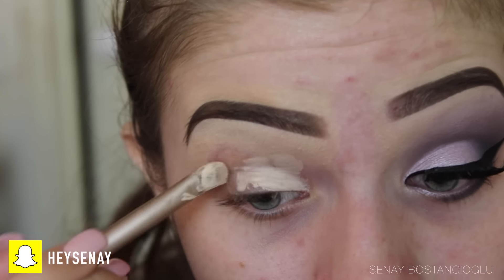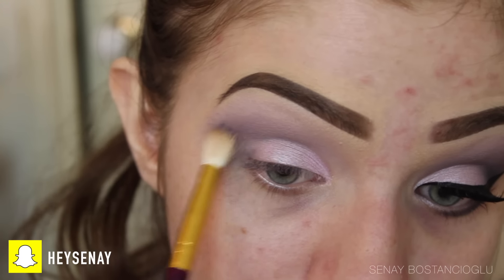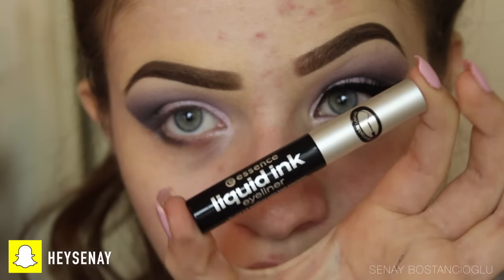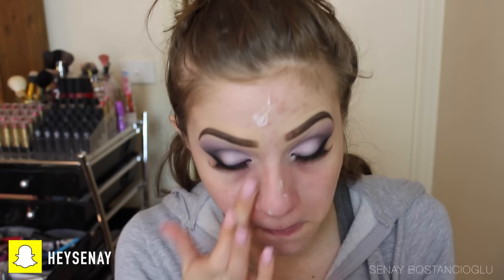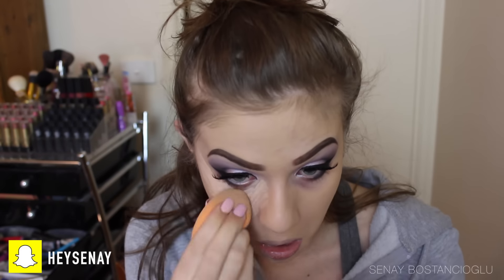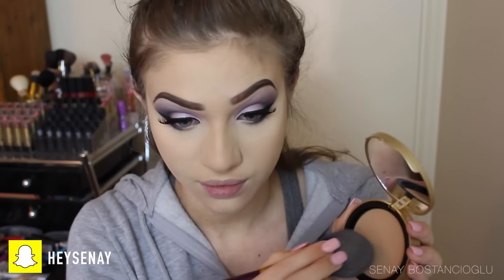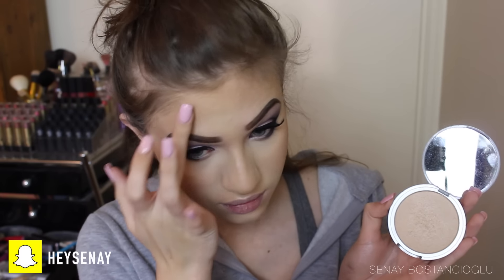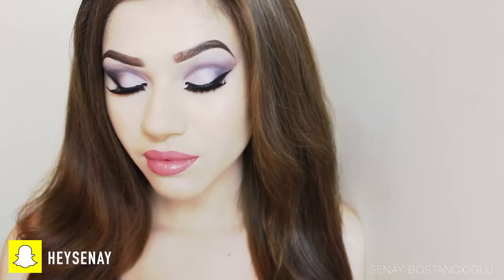Purple Party Makeup | Full Face Tutorial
All Information you need to know is right here.

Products Used In This Video:

Brows ~
Sigma Brow Powder Duo.

Eyes ~
Wet N Wild Eyeshadow Palette, Petal Pusher.
Essence Liquid Ink Liner, Black.
Essence Long Lasting Eye Pencil, Black.
Sigma High Caliber Lash Mascara, Black.
Boe Beauty Lashes. (I can't remember the style name, sorry!)

Face ~
Loreal Base Magique Smoothing Primer.
Loreal Lumi Magique Primer.
Rimmel Lasting Finish 25 Hour Wear Foundation, 100 Ivory.
L.A Girl Pro Conceal, Natural.
Australis Contour Kit.
Makeup Geek Blush, Romance.
Essence Soo Glow Cream to Powder Highlighter, Bright Up Your Life.
Australis Fresh and Flawless Powder, Deep Natural.
Two Faced Chocolate Soleil Bronzer, Light to Medium.
The Balm, Bahama Mama Bronzer.
Two Faced, The Bronzed and The Beautiful Palette.

Lips ~
Essence Lipliner, Wish Me A Rose.
Madam Glam Lip Laquer, Take Me Out.

Camera Used For Vlogs: Canon G7X